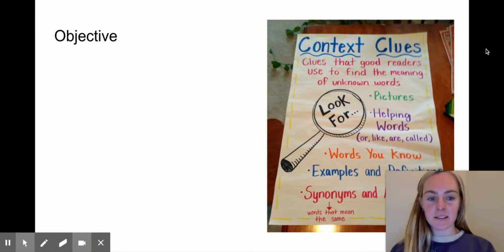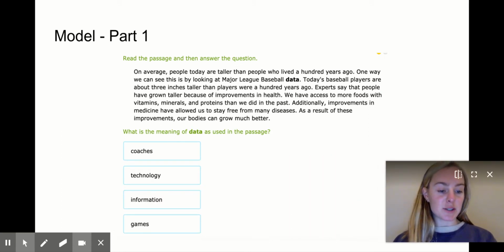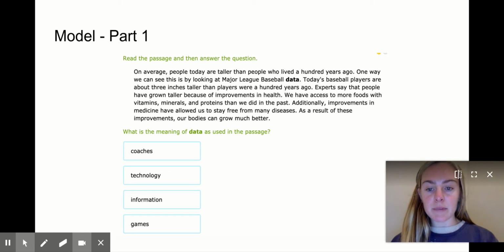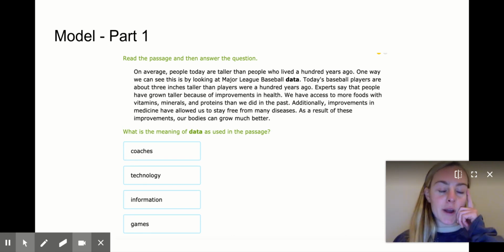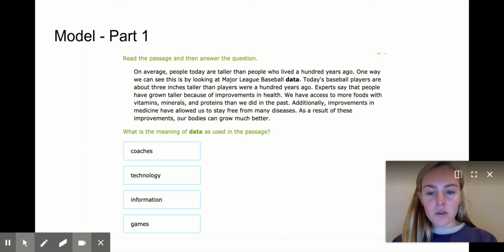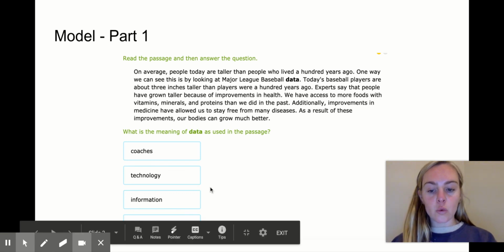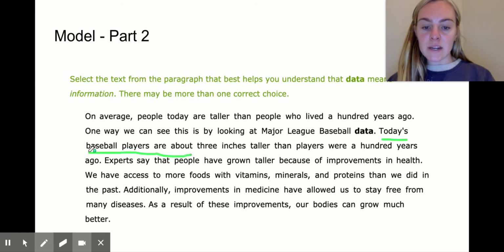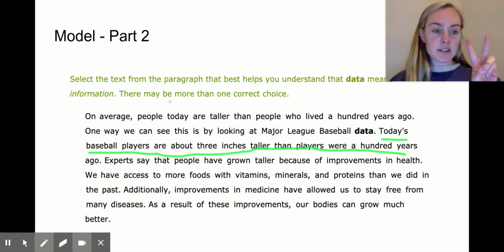Context Clues Day 2